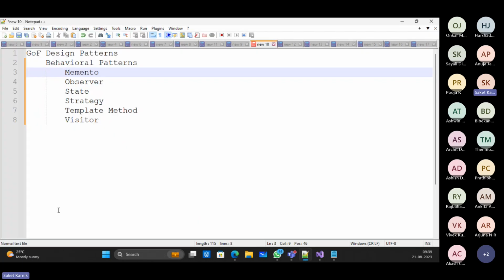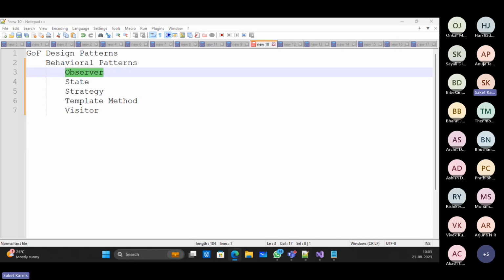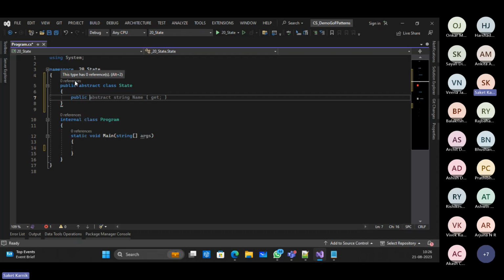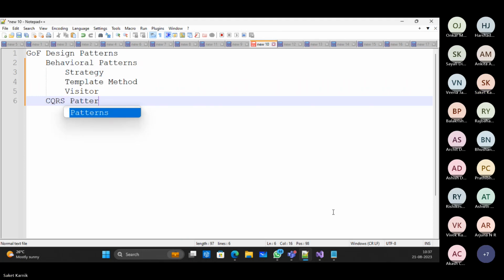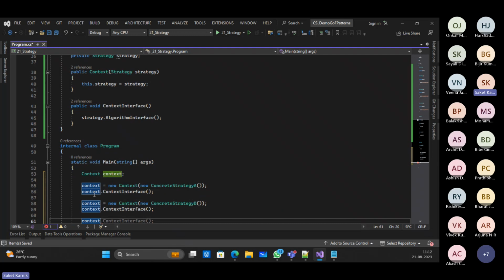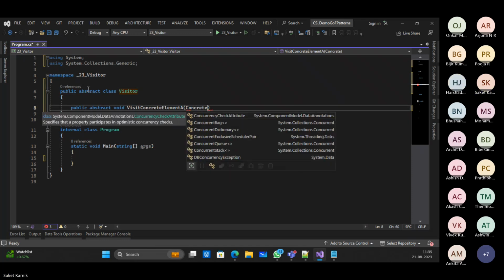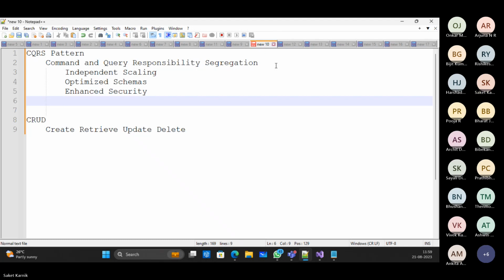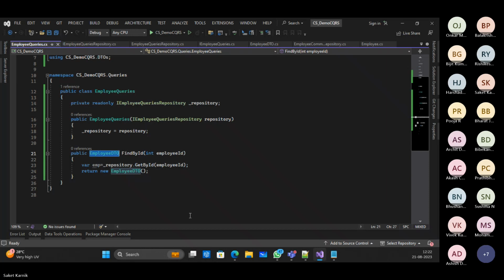Training on Mastering NET & Net Core, Quinnox 2023 08 21 Day8